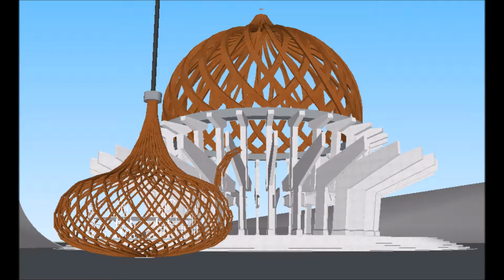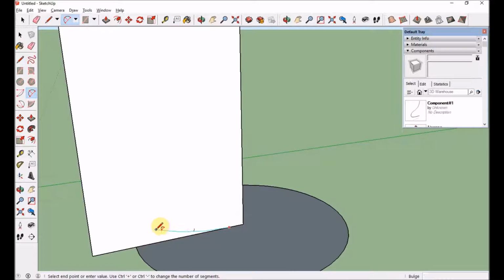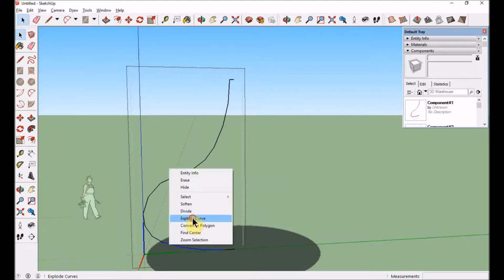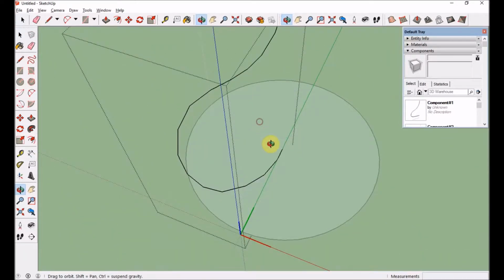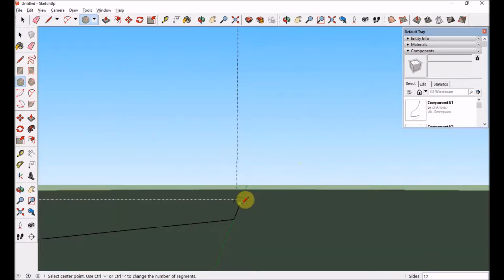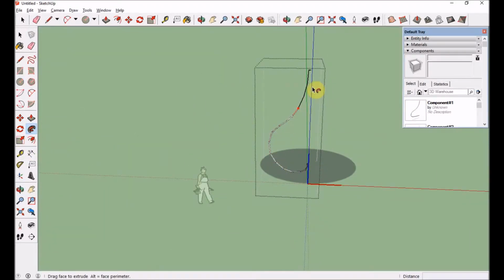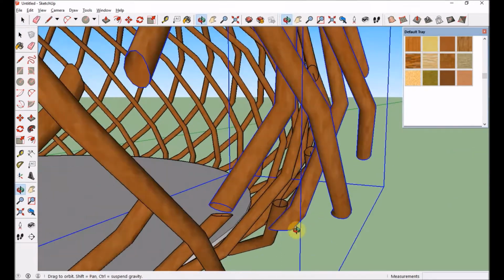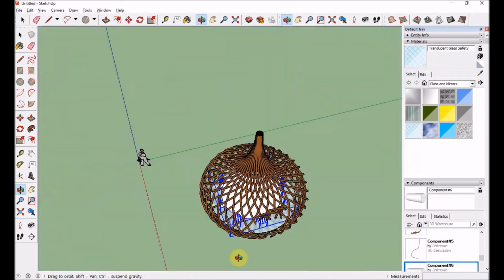Sketchup: How to make swirly shapes | no plugin required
I go through how to make this round shapes made of swirls / spirals like this one step by step.